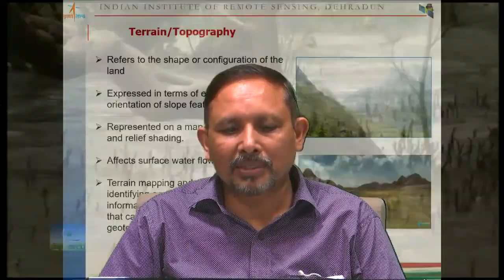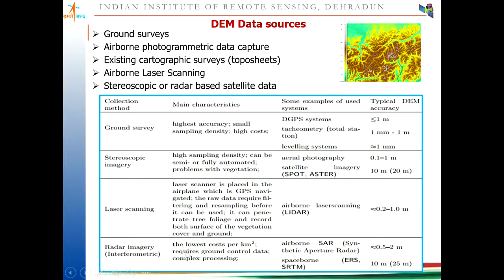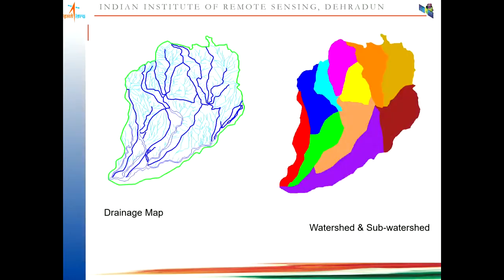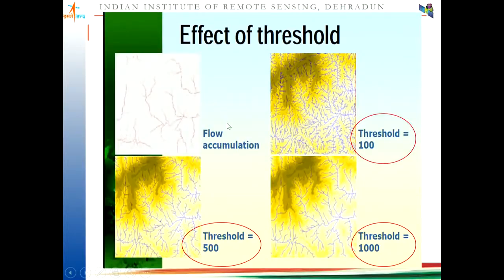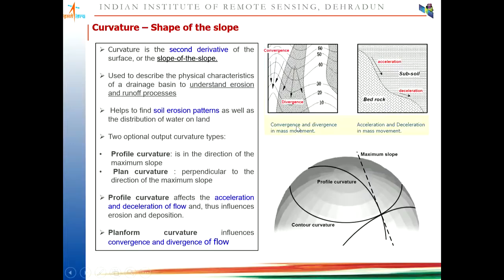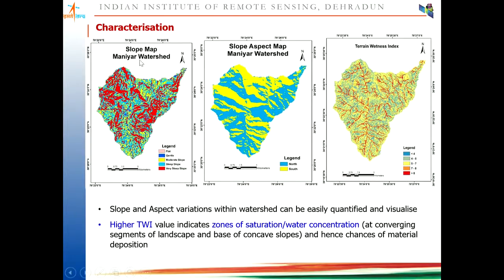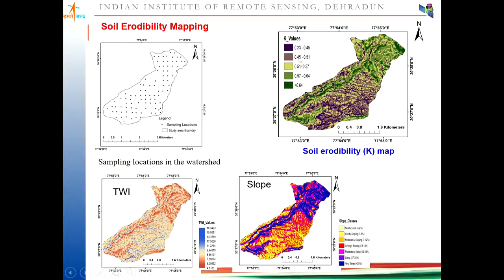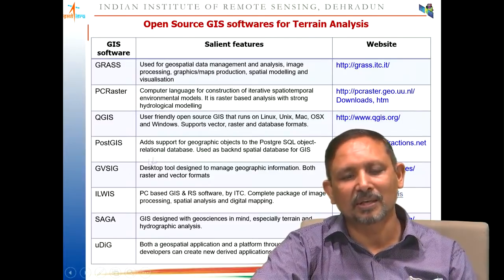Digital Terrain analysis for watershed characterization by Dr. Suresh Kumar